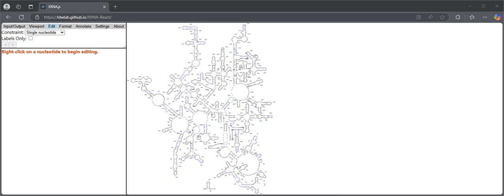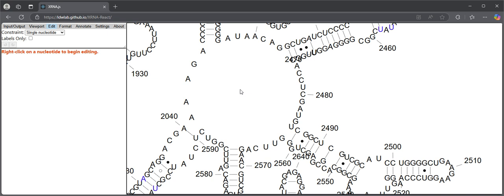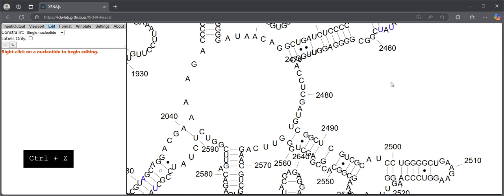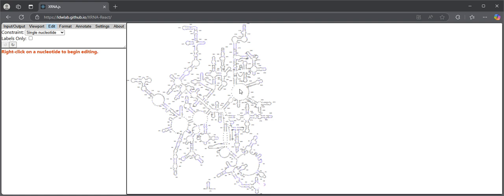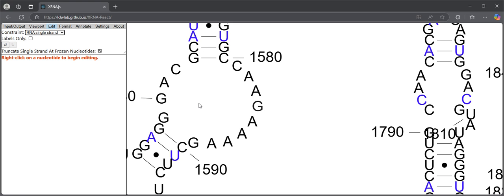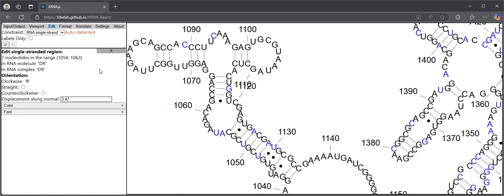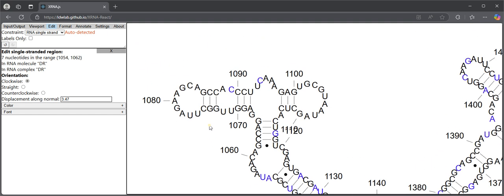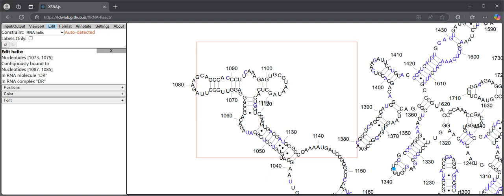XRNA - Tips and Tricks